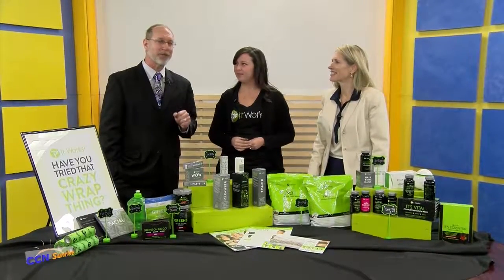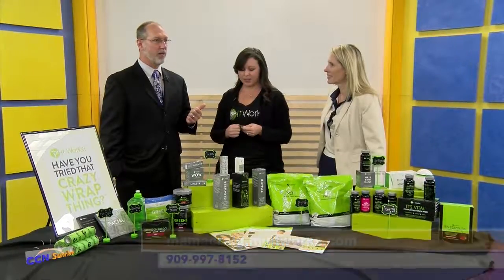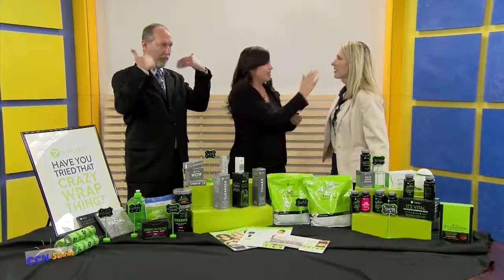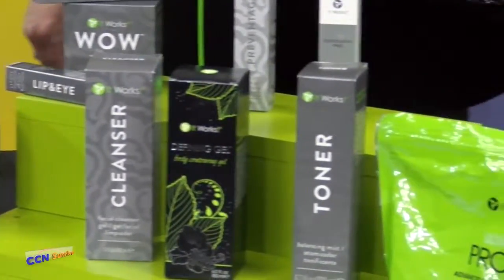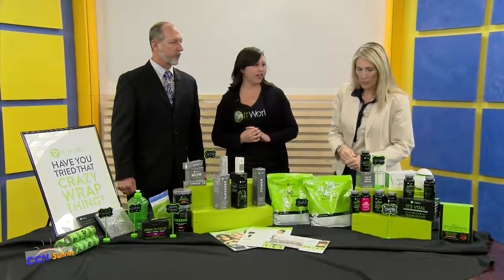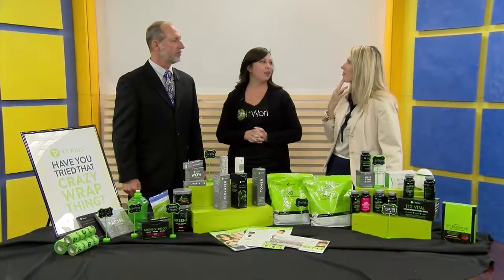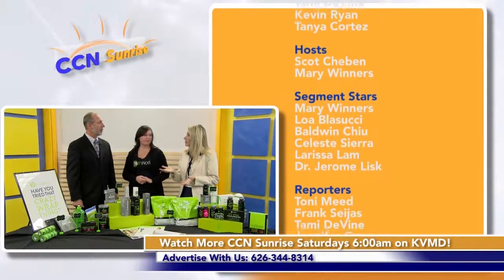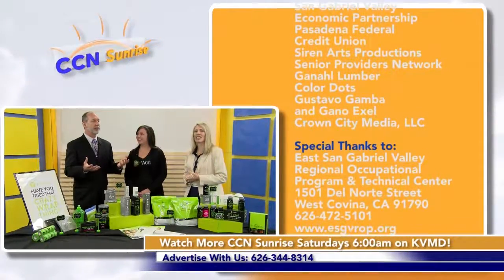CCN Sunrise Spotlight - WOW Wrinkle Cream Wipes out Scot and Mary's Wrinkles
It Works Distributor Sarah Craig Shows how the It Works WOW Wrinkle cream really does Wipe Out Wrinkles!  What Scot's forehead wrinkles and Mary's 11's fade away.